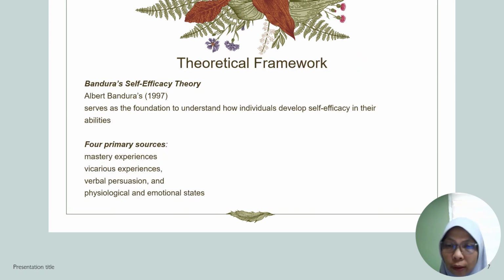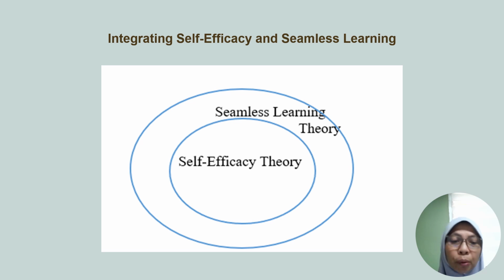ENHANCING STUDENTS’ SELF EFFICACY IN ORAL PRESENTATIONS_ majdah et al